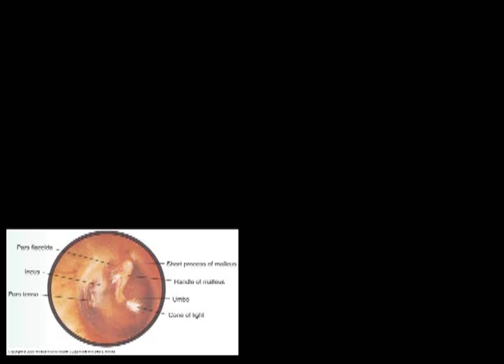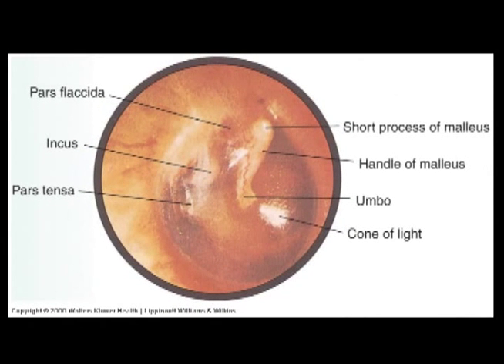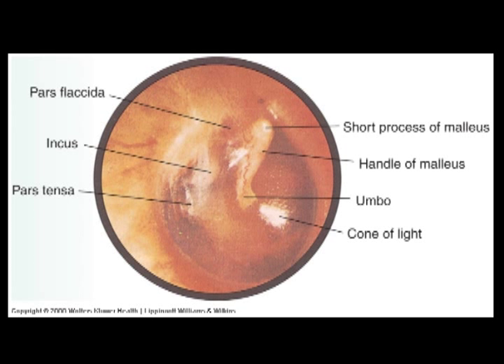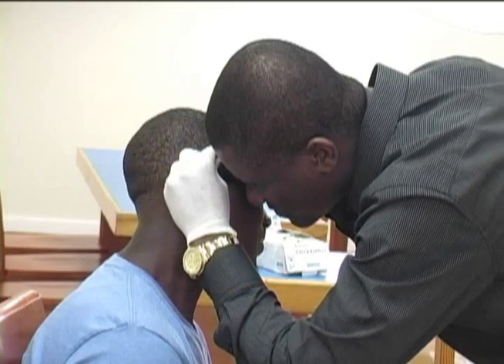Ear Nose and Sinuses